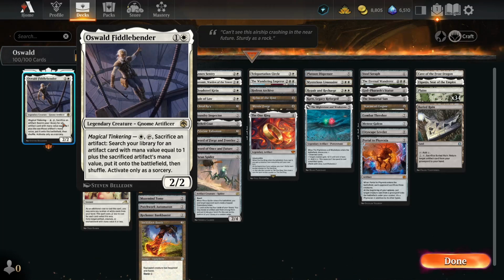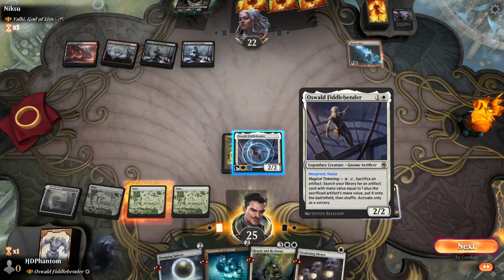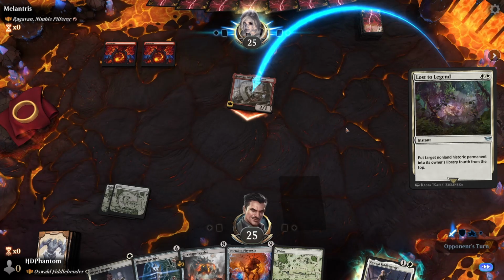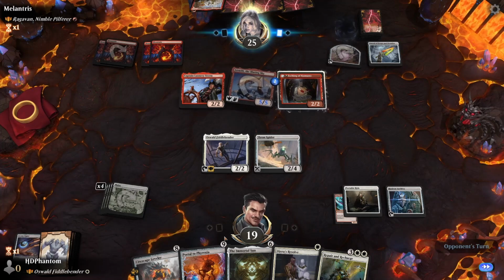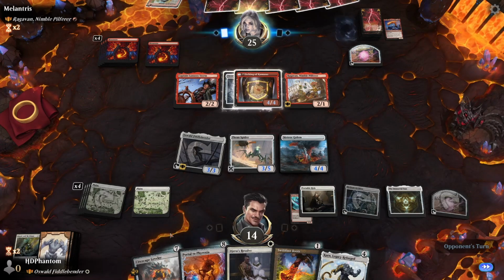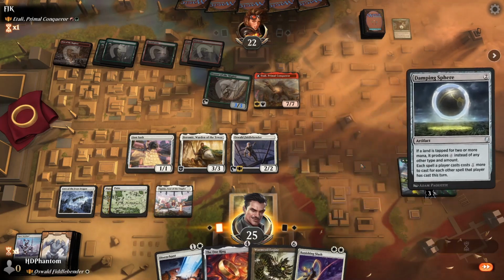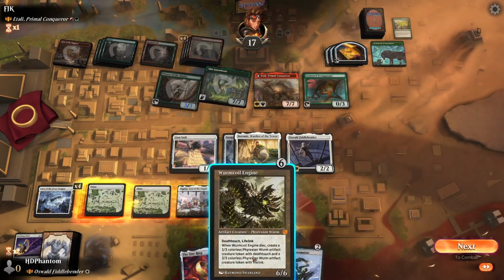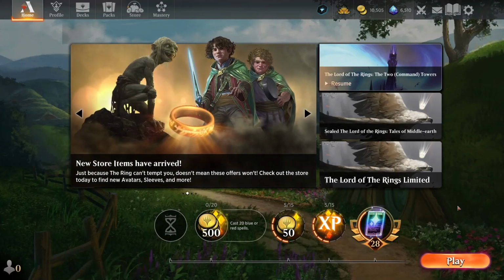Let's UPGRADE some ARTIFACTS! | Historic Brawl | MTGA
Oswald Fiddlebender lets us find exactly what we need exactly when we need it. This is a very consistent commander great at building value oriented board states and adapting to your opponents game plan!